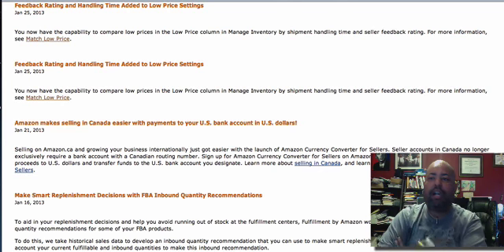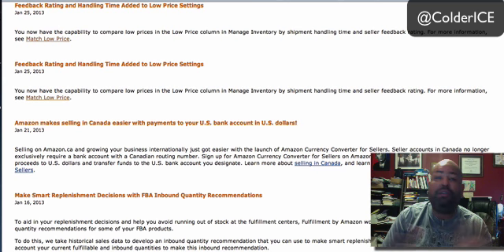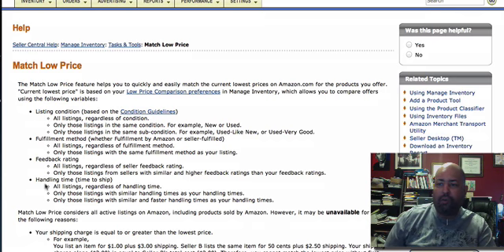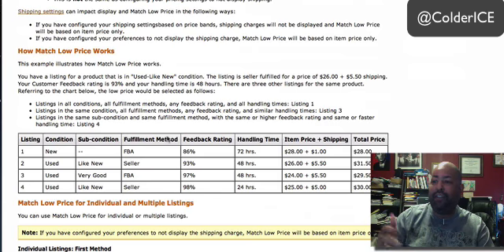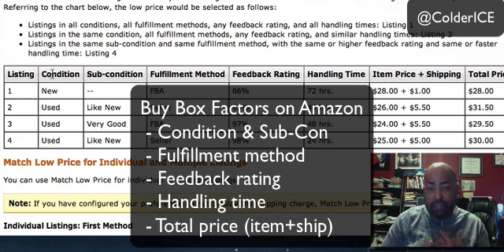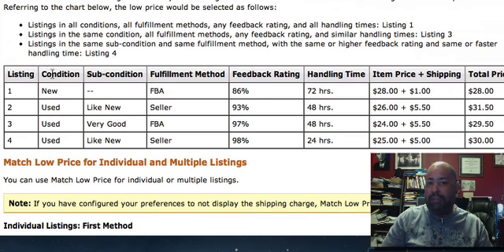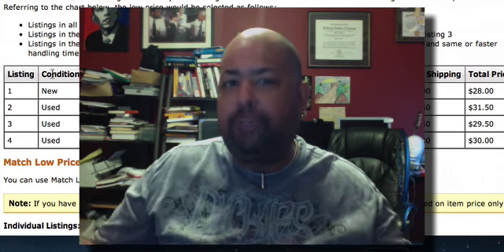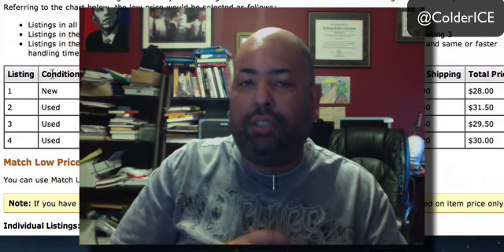How to Win Buy Box on Amazon - Sellers and FBA - ColderICE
You ever wonder what the criteria is for winning the buy box on an Amazon listing? Well it for sure is not price only and you never really "win", but you do get shown the most with frequency if you know the major criteria.

I will break them down for you and show you were you can see them on the Amazon help pages.